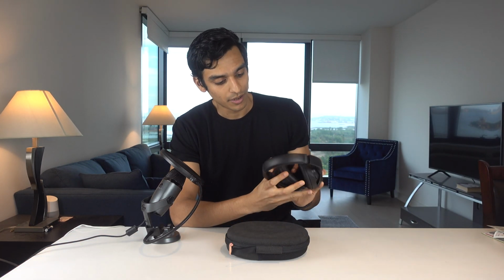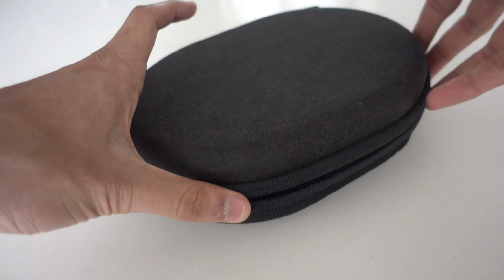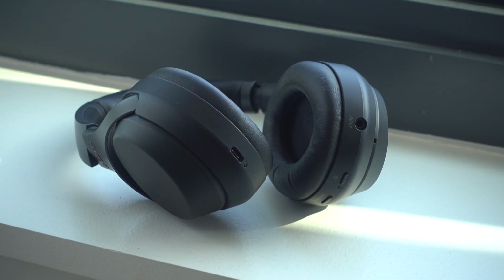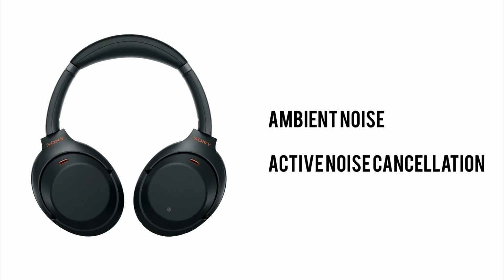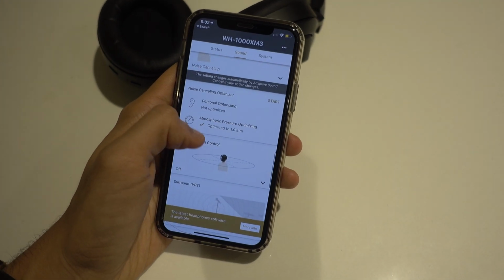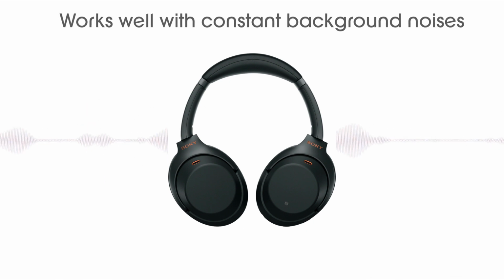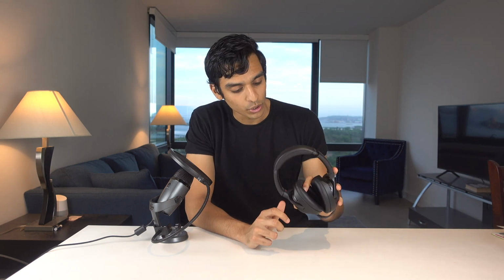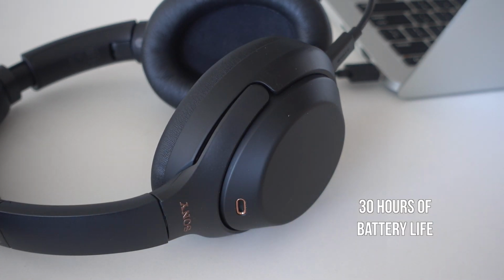Sony WH-1000XM3 Review: Still The Best Wireless Headphones in 2020?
A review of the Sony WH-1000XM3 headphones - last year's wireless active noise cancelling king. Does it still maintain that title this year, and is it truly the best wireless headphones in 2020? Find out in this video!